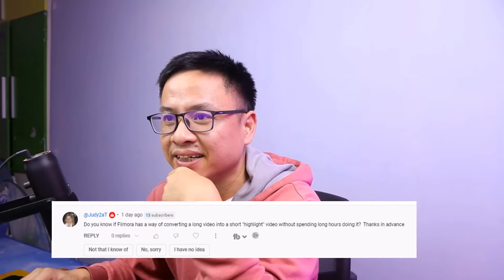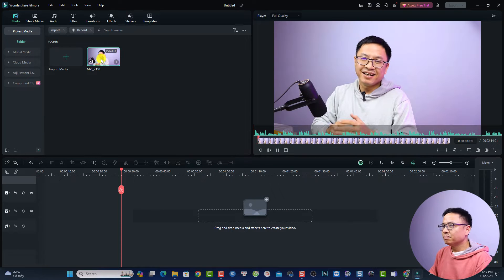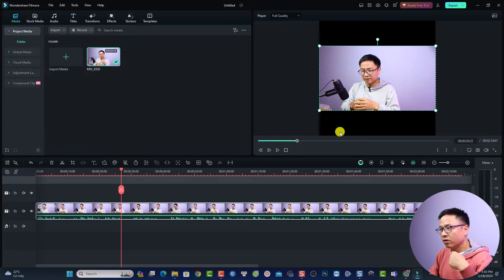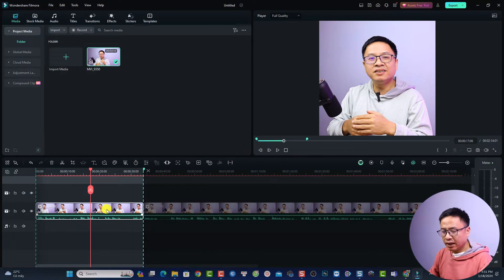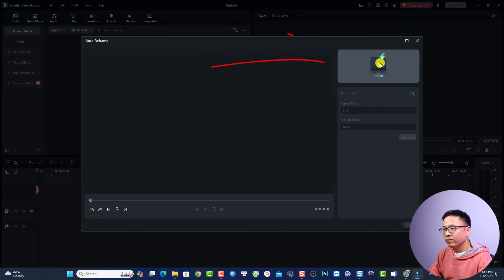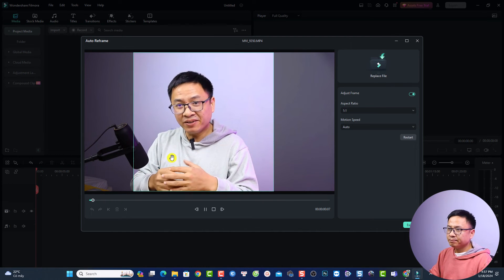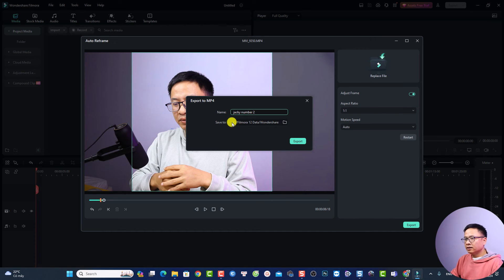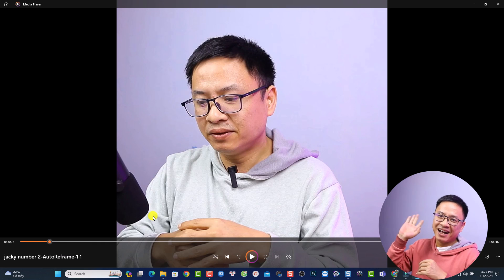How to Make Vertical video from Horizontal Video in Wondershare Filmora 13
This video shows you how to make vertical video from horizontal videos in Filmora 13.